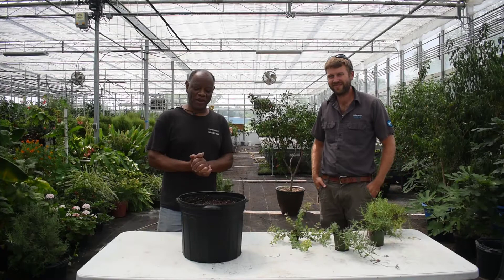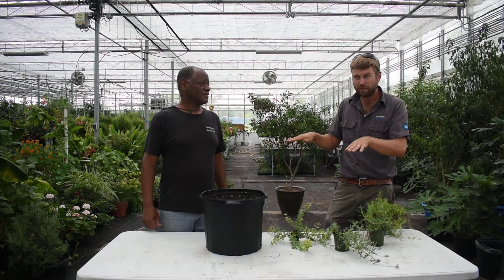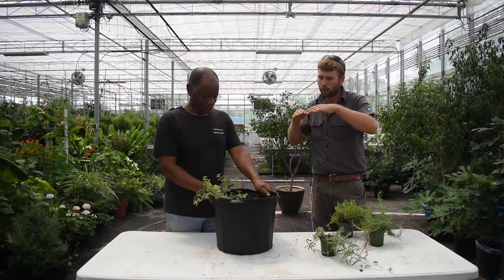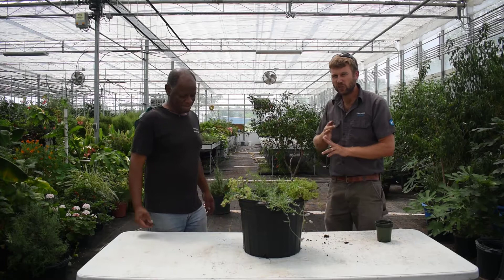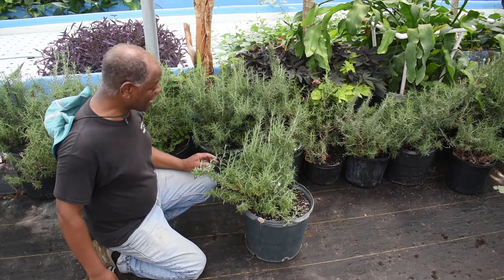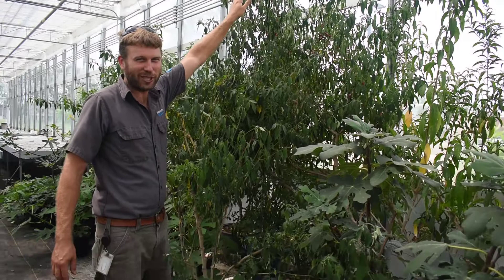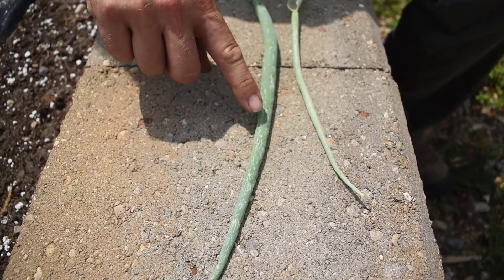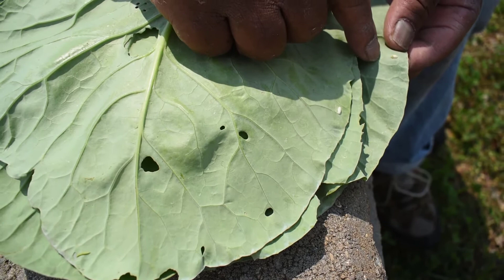Kalamazoo Roots - Fall Planting and Care - July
As the days are starting to get shorter, we are preparing for fall by planting some herbs and greens to get us through winter.